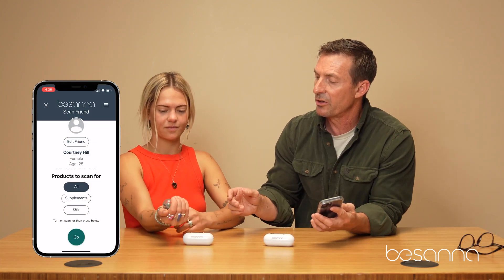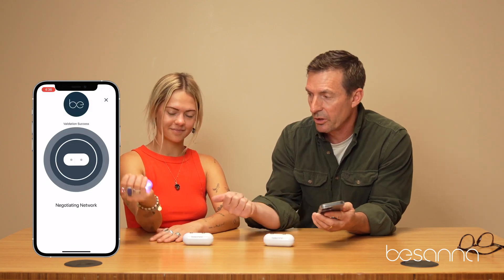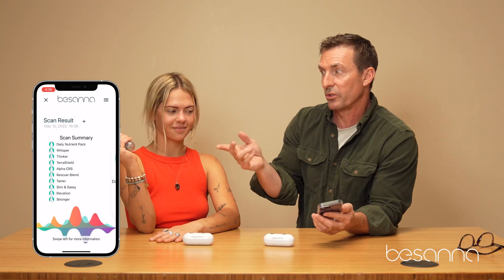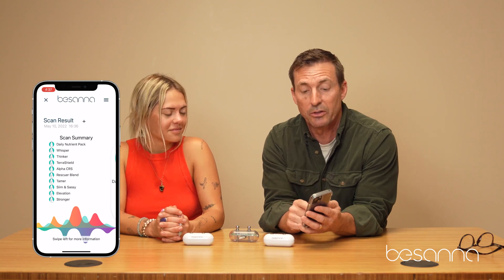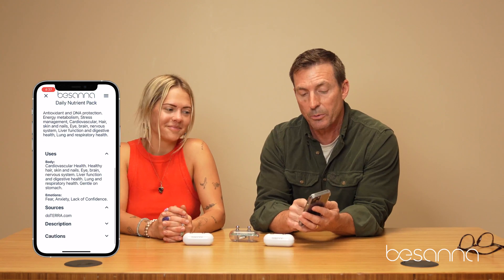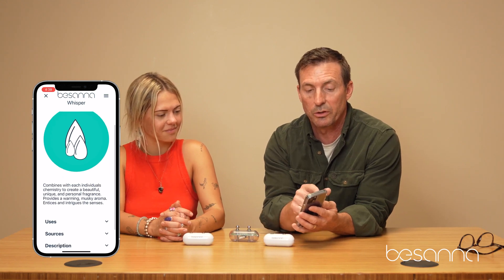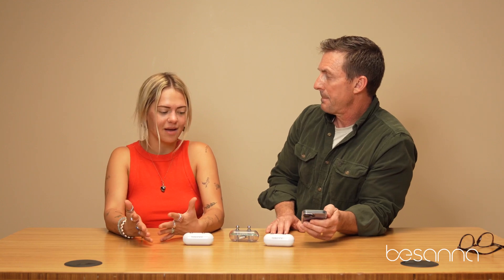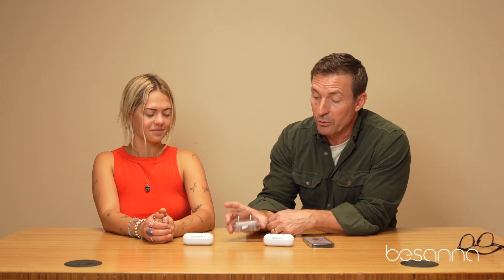Besanna Scanning Walkthrough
A quick runthrough on how to run a scan with the Besanna scanner. This quick video will walk you through choosing a profile, running a scan and reviewing the scan results.